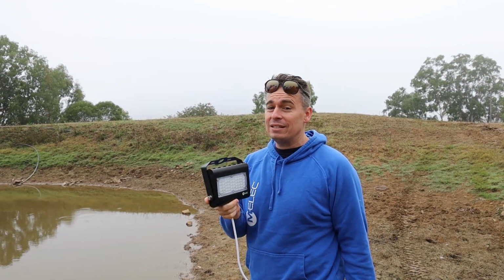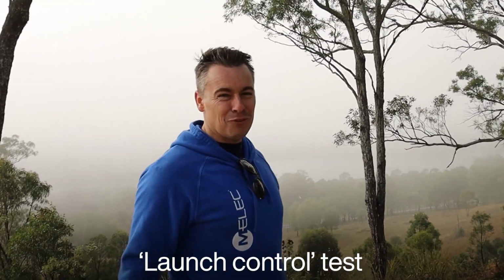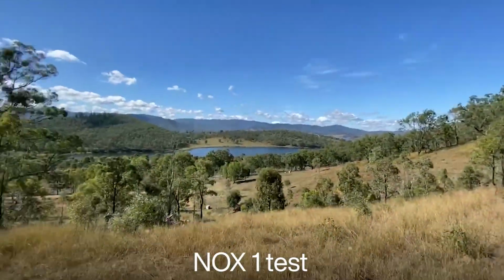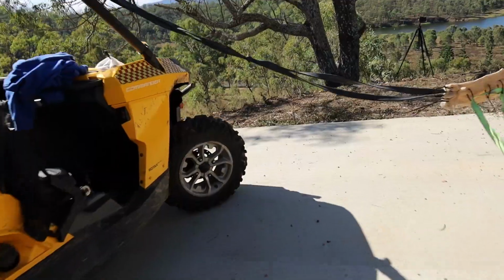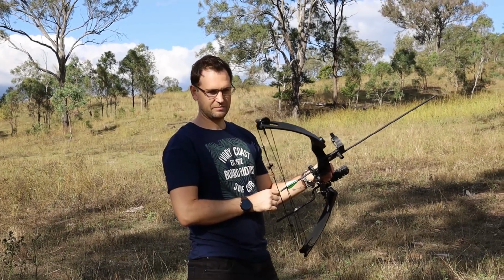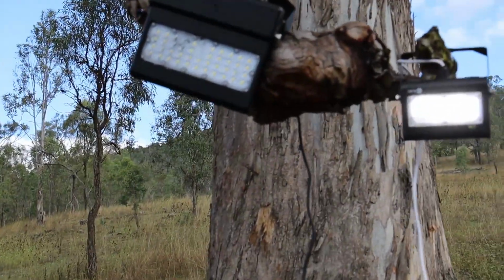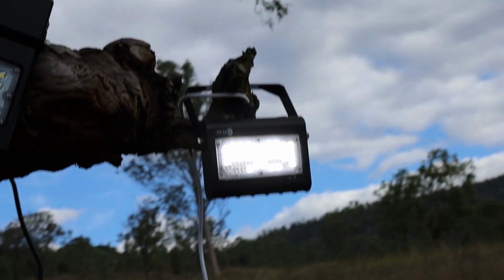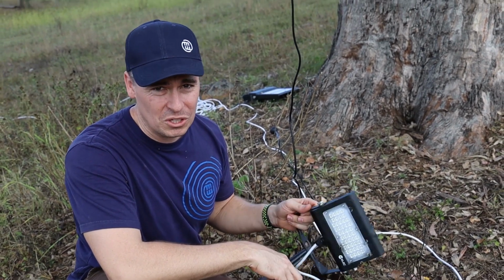NOX V3 LED flood light EXTREME tests. Soaked, flung, dropped, driven, shot- we have tested it!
Let us know what you want to see tested next in the comments section!

We love putting our products through some, strange and extreme tests. The NOX series is well known for its endurance and amazing efficiency. From backyards to industrial areas the NOX will stand the test of time and other various objects!